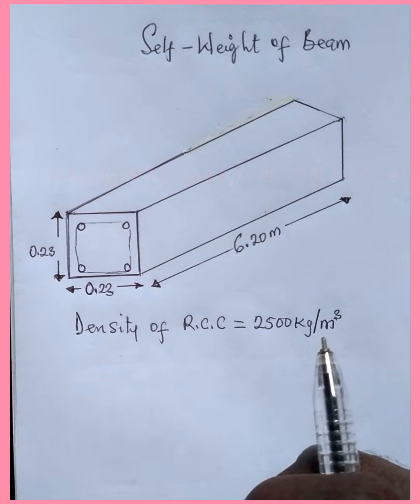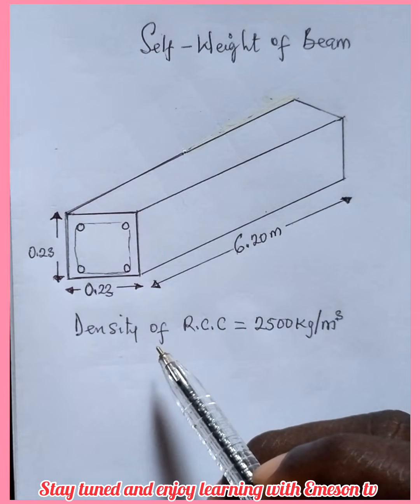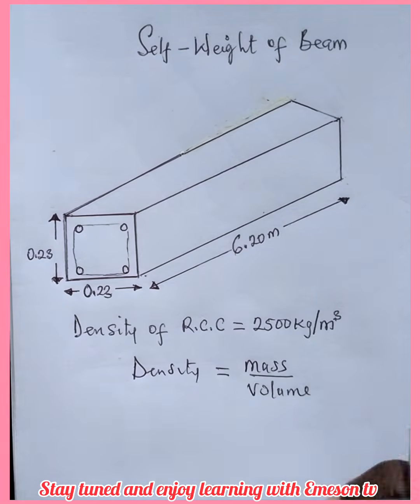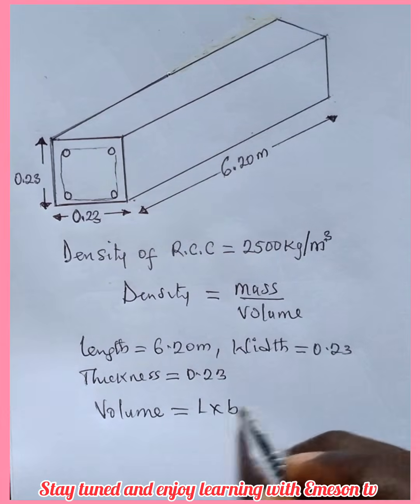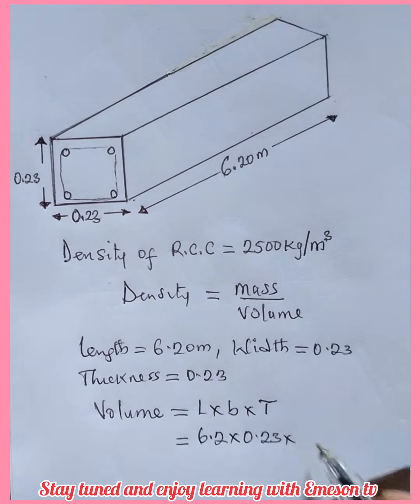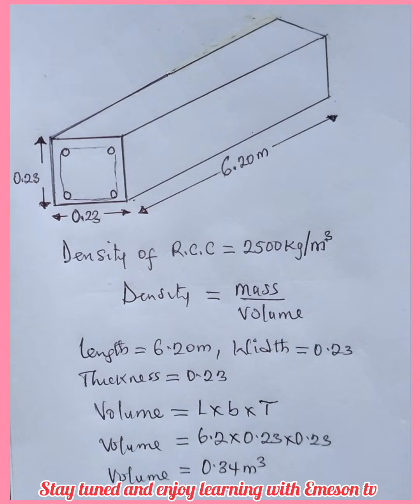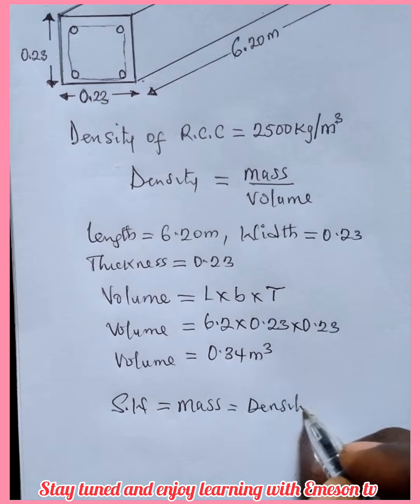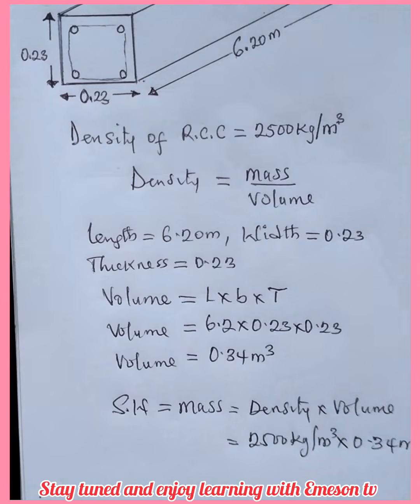How to calculate self weight of beam